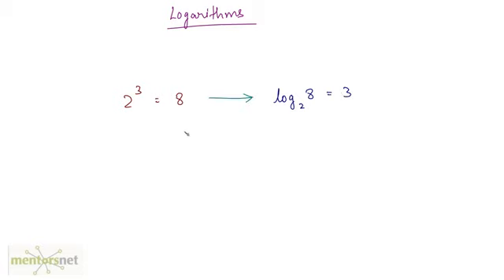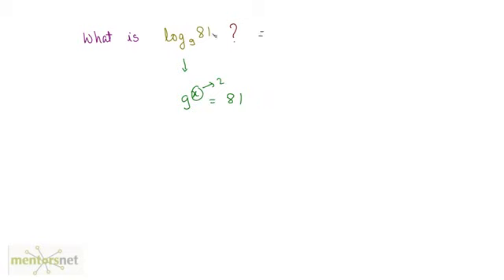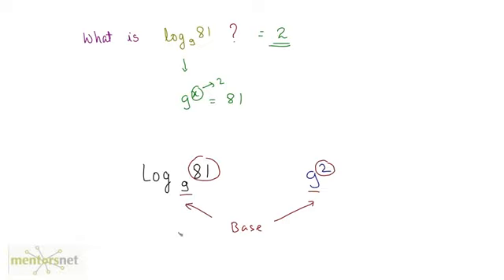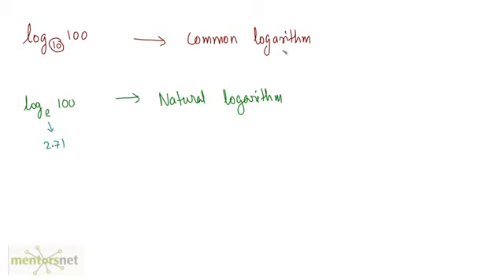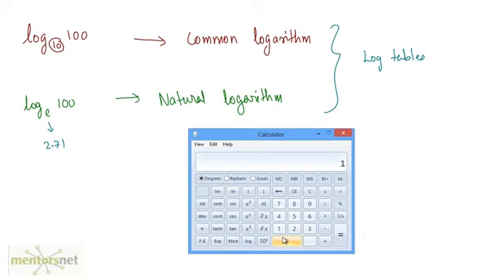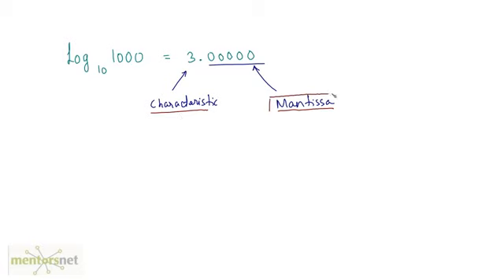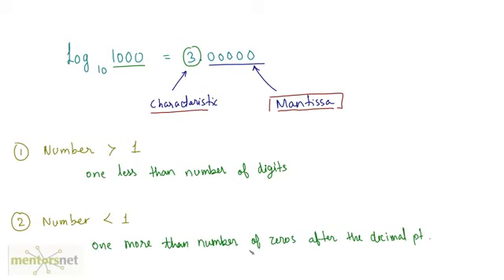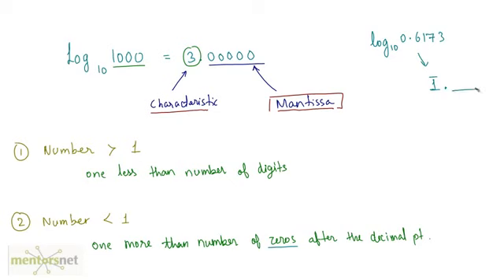QT 228 Working With Logarithms